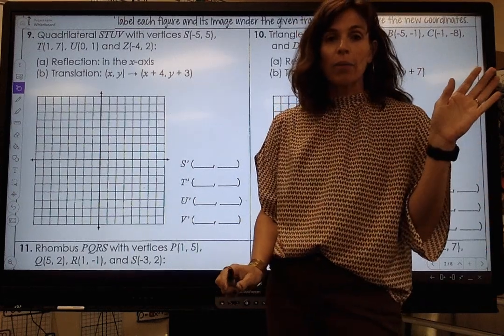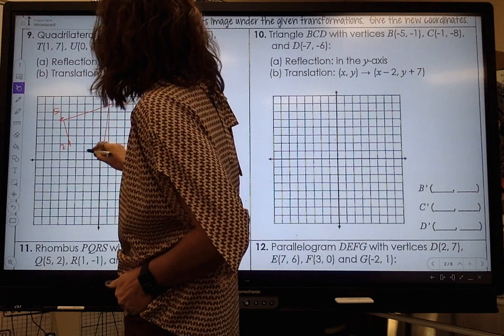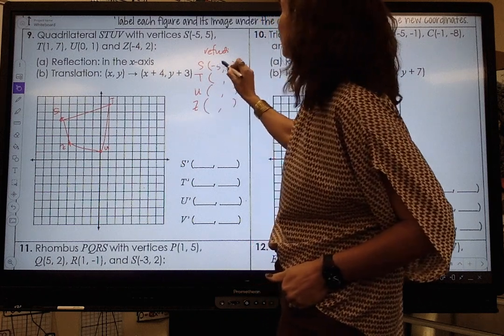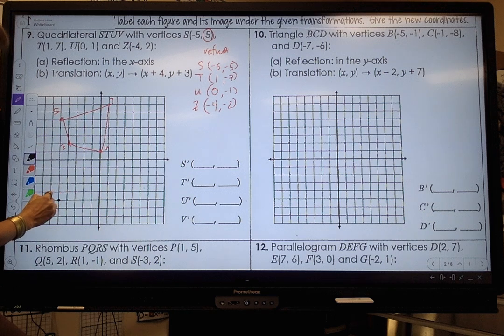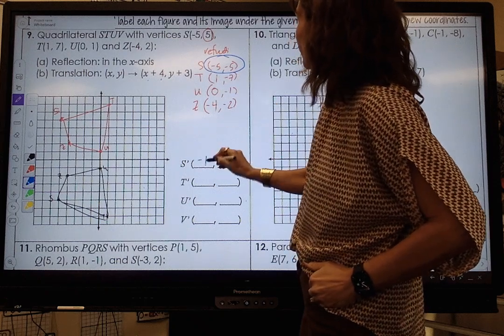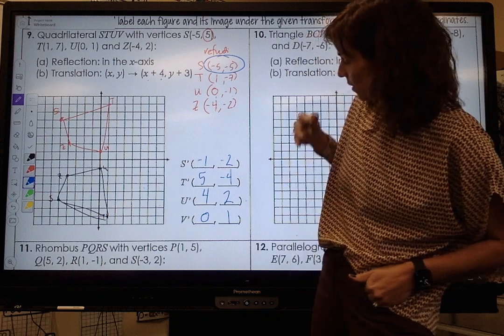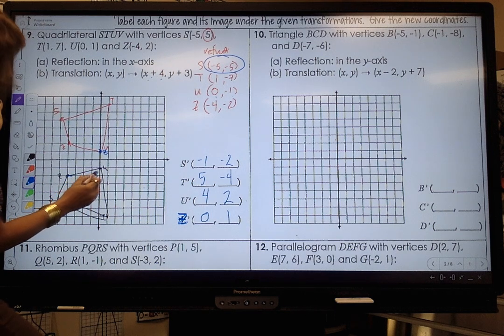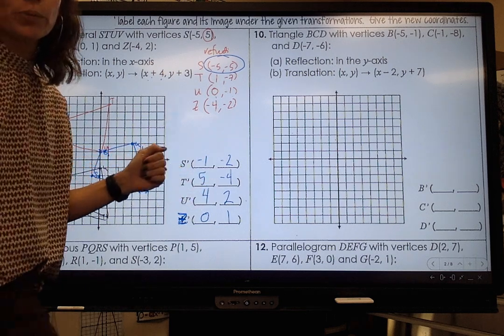unit 7 - translations part 2